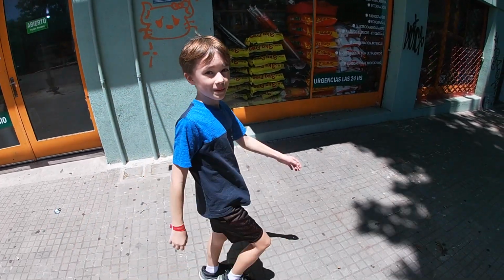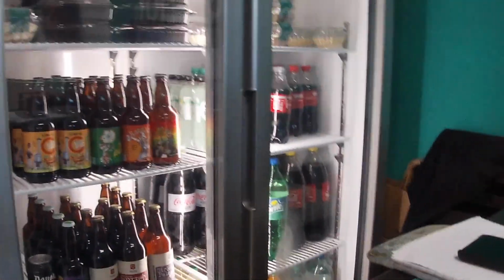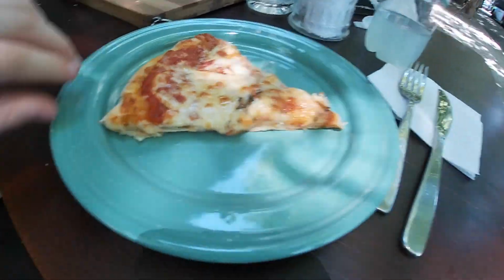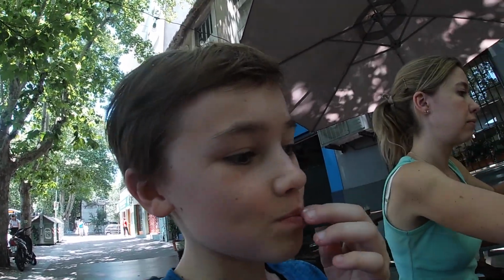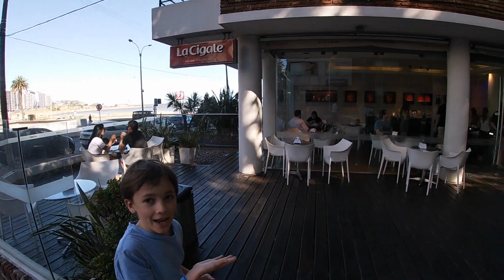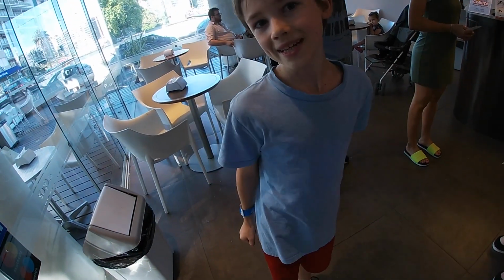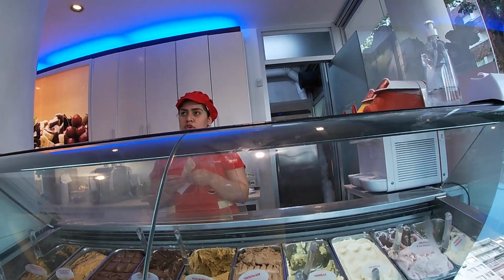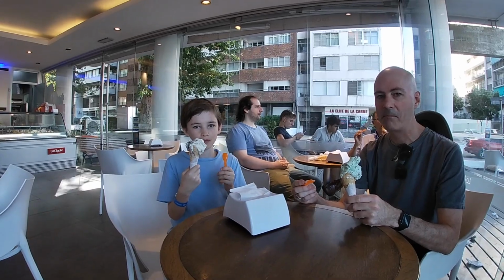Best Eats for Kids 2: Montevideo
Ryan breaks down how to find some good American kid friendly food in Montevideo, Uruguay.

Empanadas Tu Deleite (mentioned but not shown)